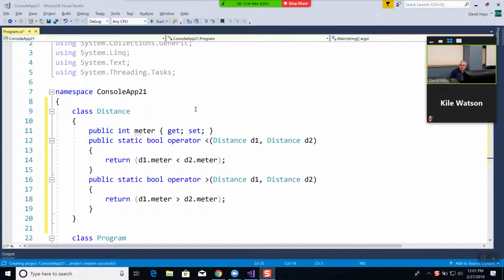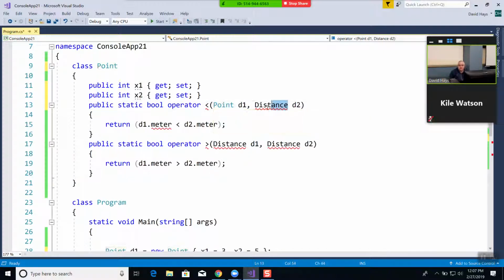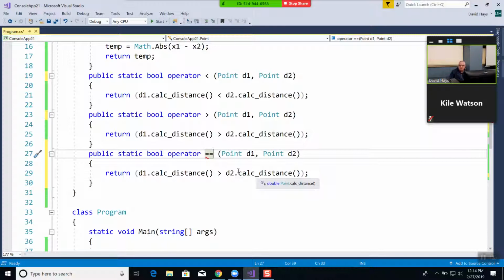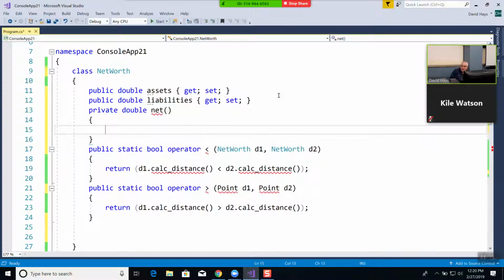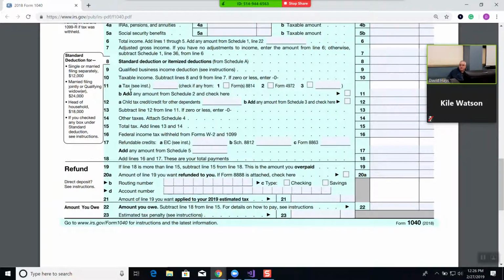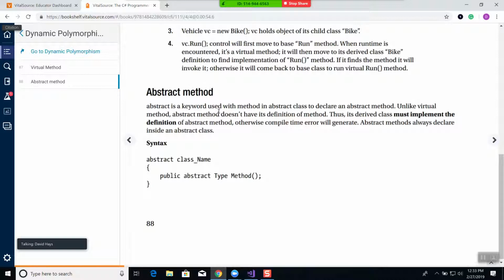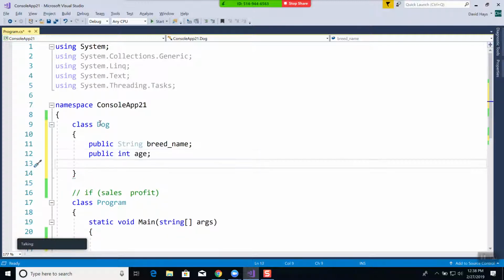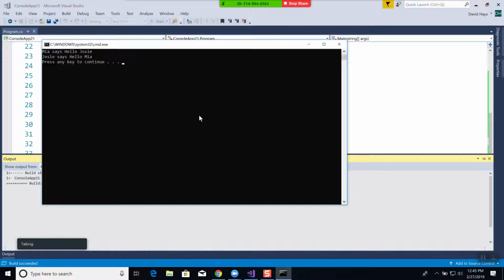C# Programming - Class Session - 2/27/2019, Part 1